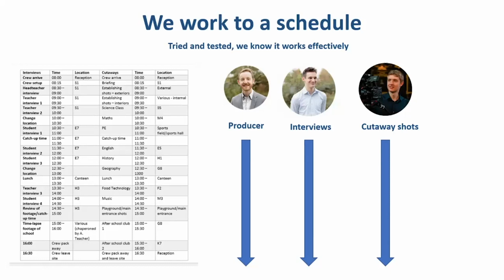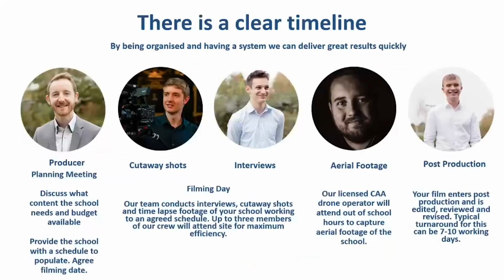How to use video and live streaming to promote your school or college